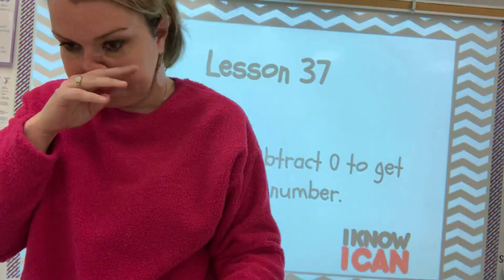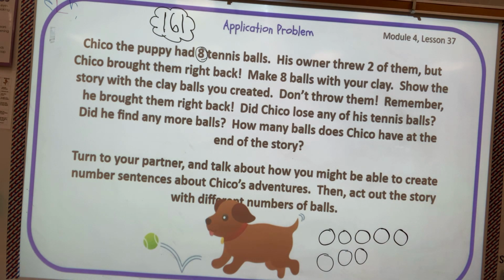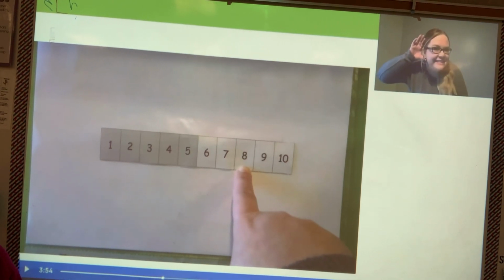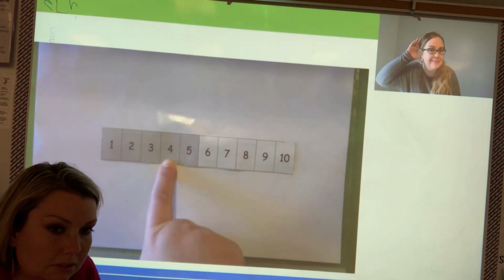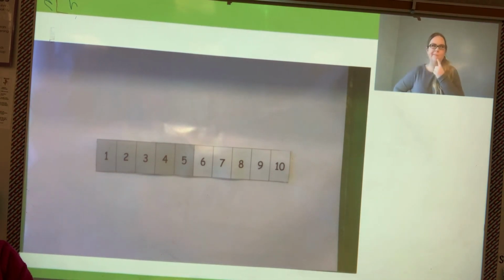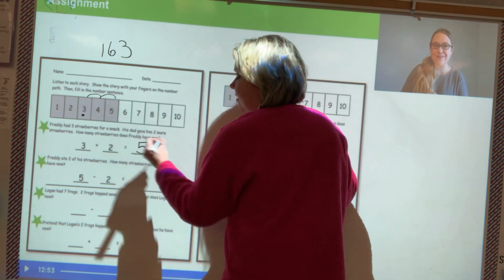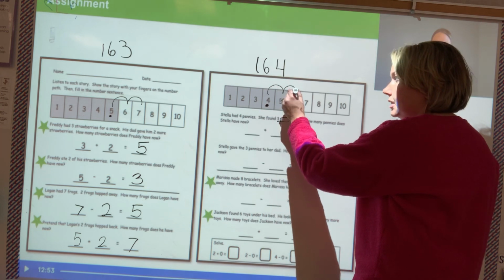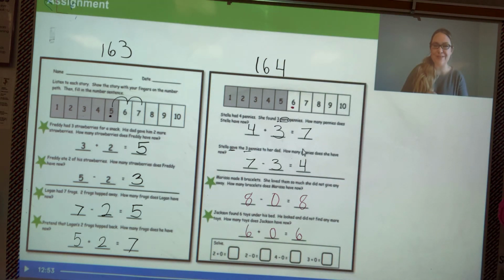March 16, 2021